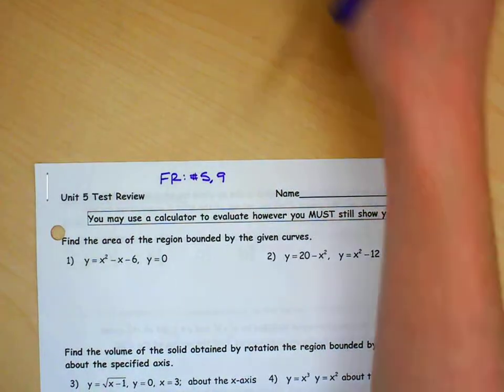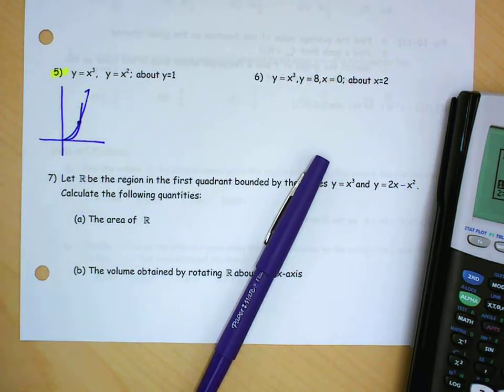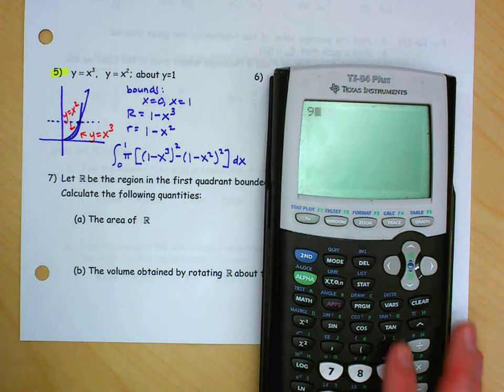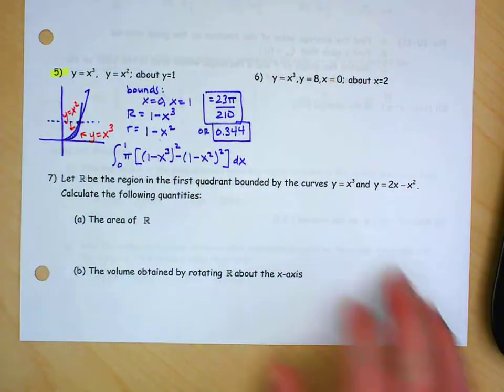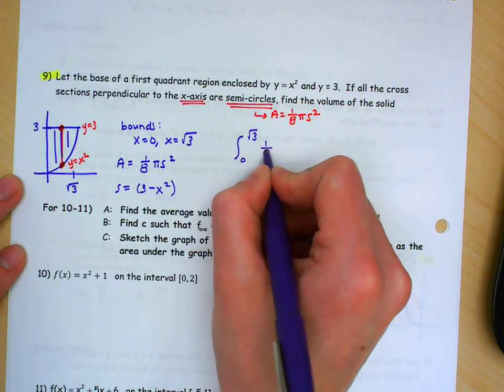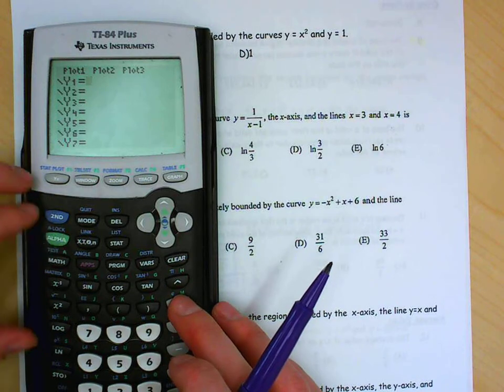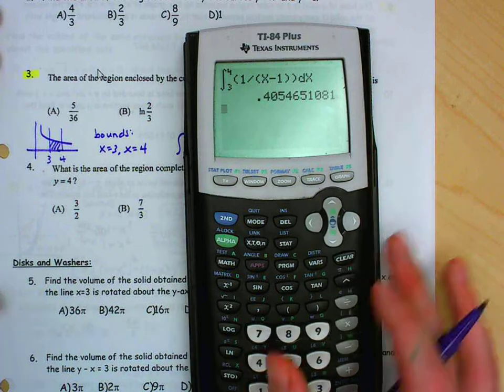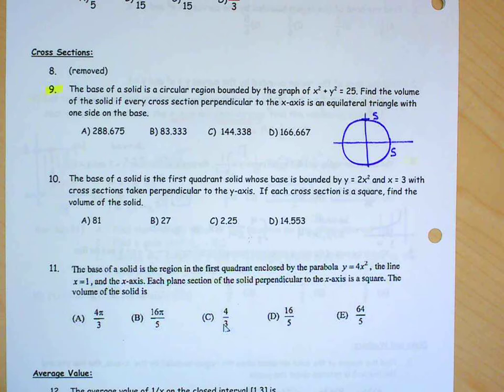Unit 5 Calculus Test Review (#5, 9 FR; #3, 9 MC)